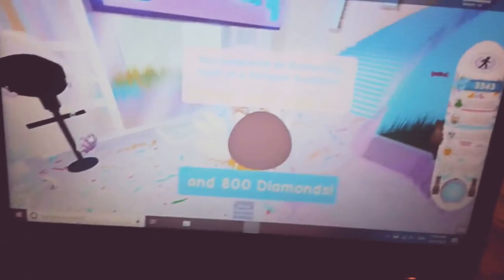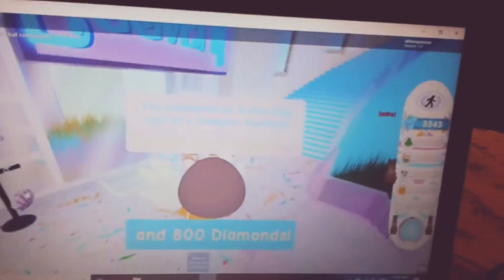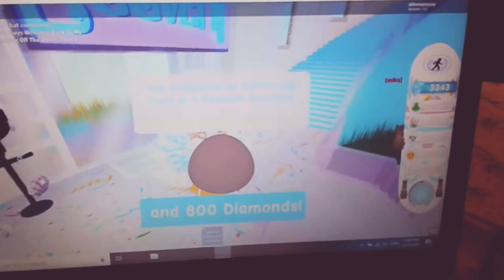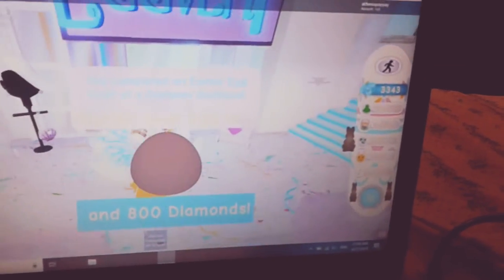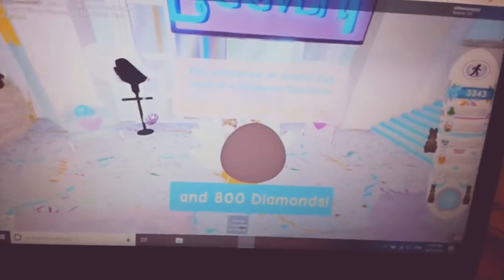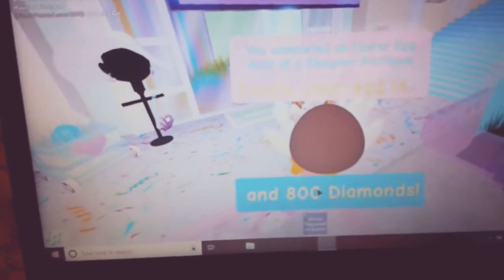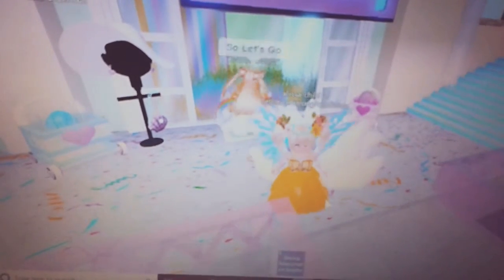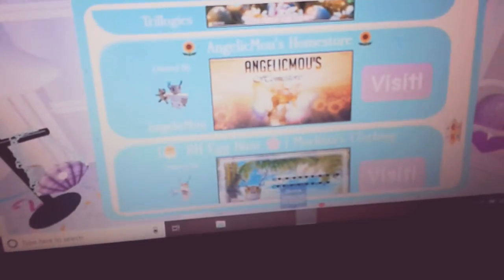Royal high!we got diamonds and more egg hunts!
Hey guys sorry about last vid the cam died😥😲😮😢😭